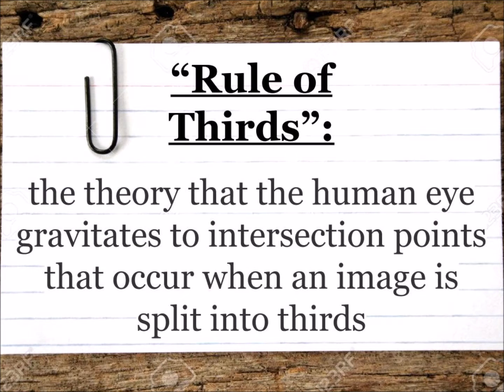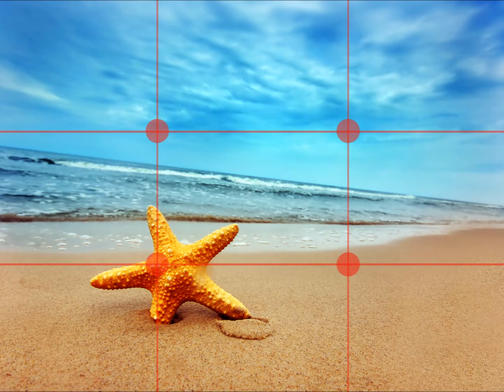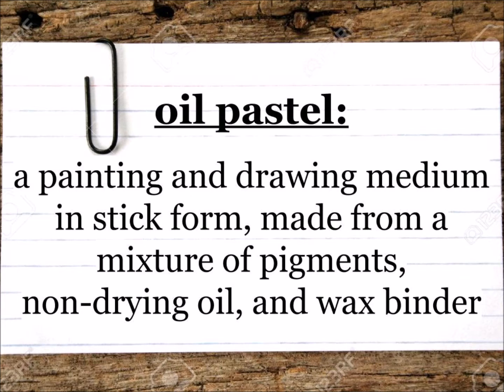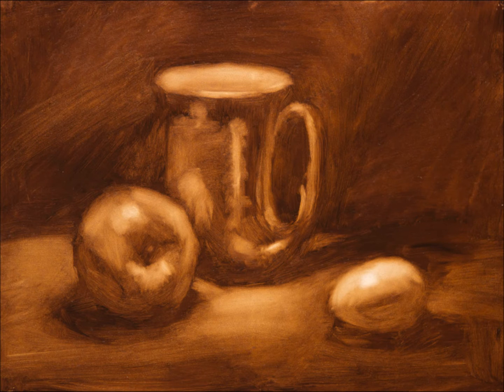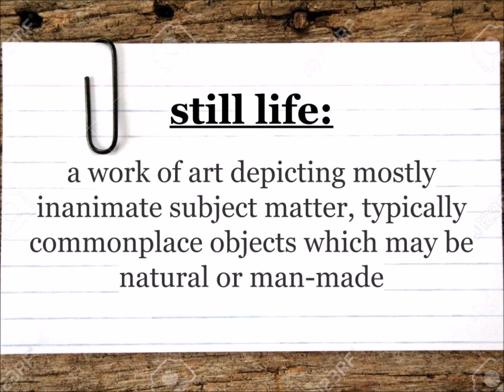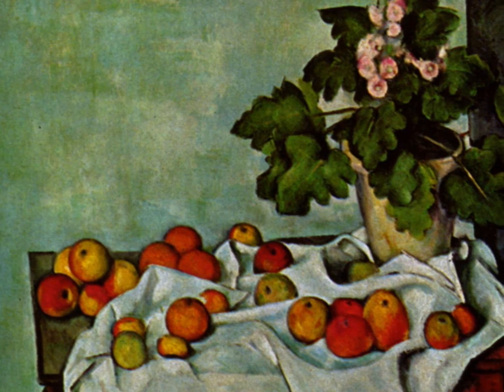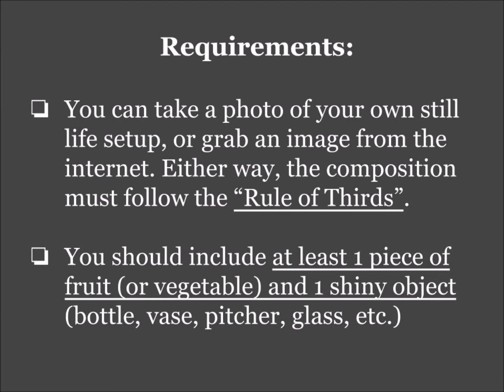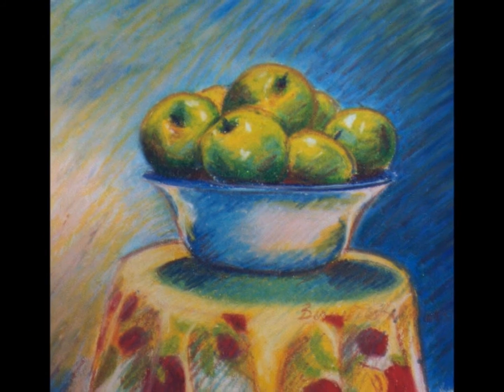Drawing 1 Project 4: Pastel Still Life